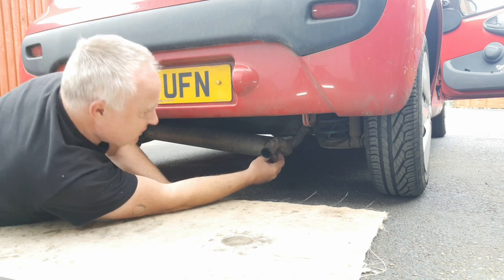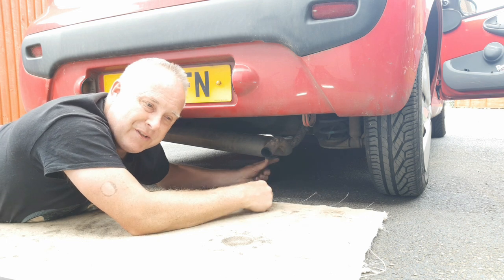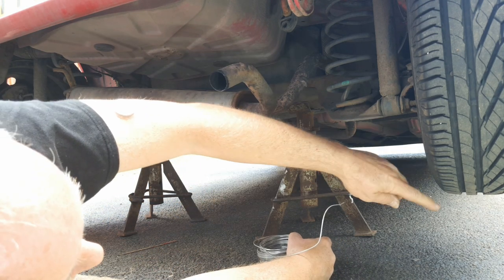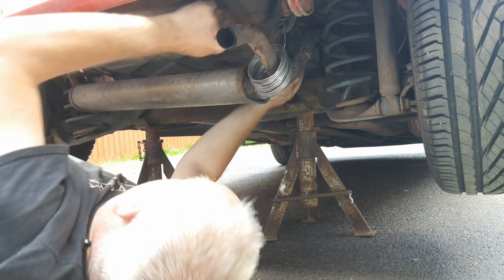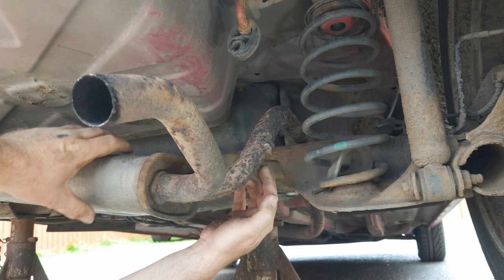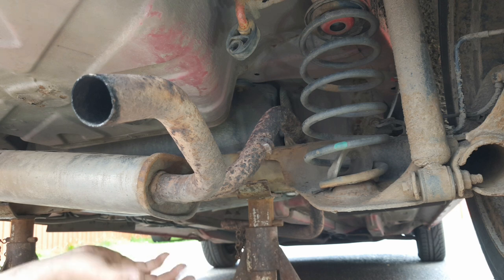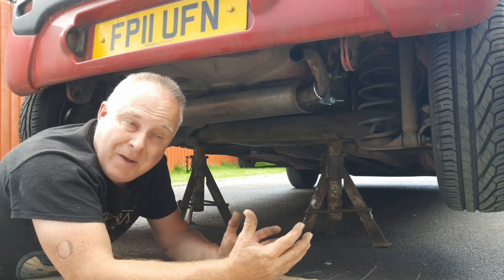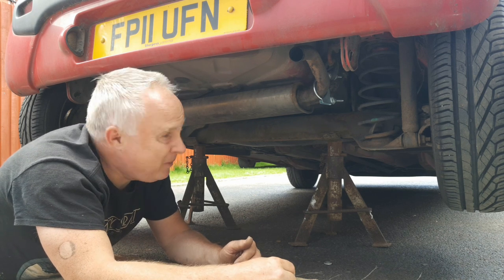Citroen C1 Exhaust Back Box Dropped Down | Citroen C1 Common faults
On any list of Citroen C1 common faults the Citroen C1 exhaust back box dropped ranks pretty high. Let me get you going again DIRT CHEAP 💲

0:00  start
1:12  fix 1 - very temporary!
3:32  Citroen C1 exhaust dropped cause
4:41  fix 2 - better
6:12  fix 3 - long lasting repair

Everyone should have a tyre pressure gauge in their glovebox:
If you’d like to learn about the science and engineering of cars:
Bosch Automotive Handbook: